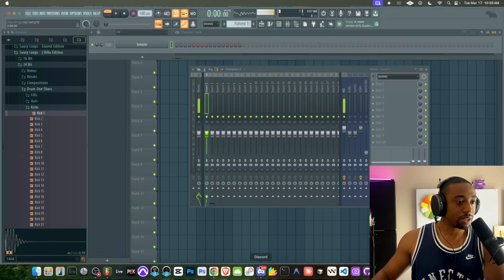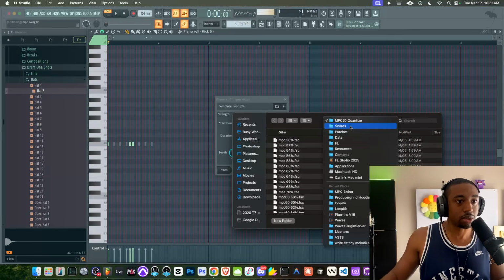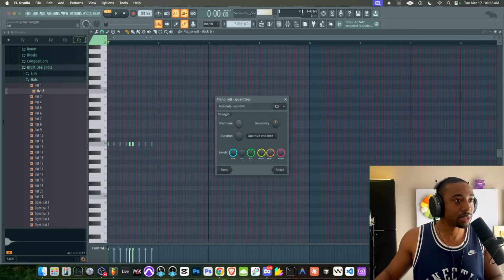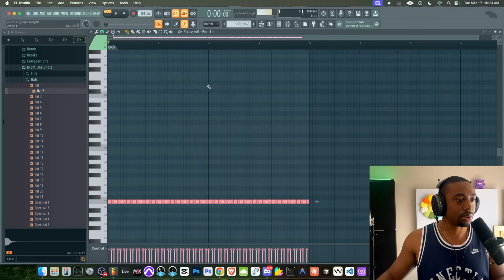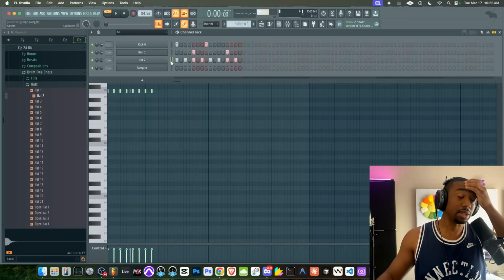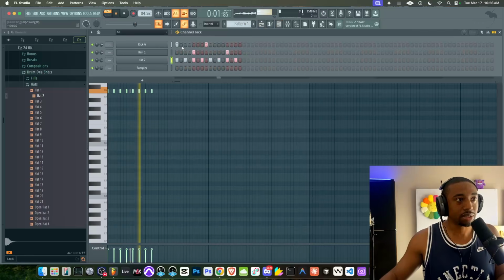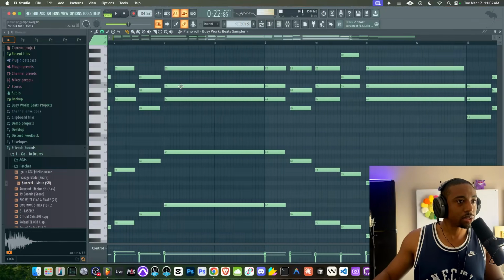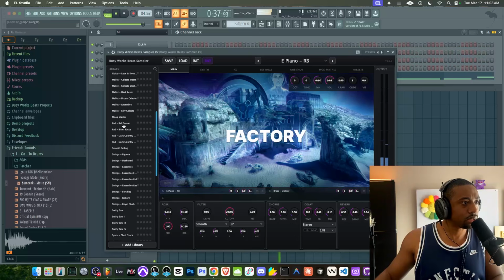How to Get That MPC 2000XL Swing in the Box